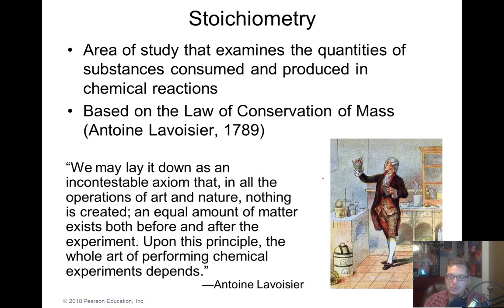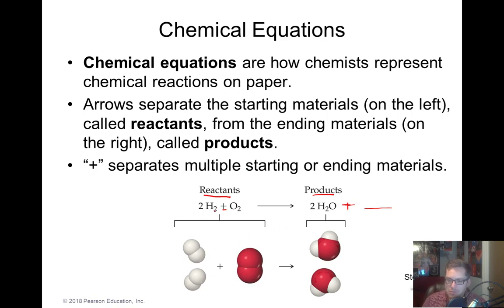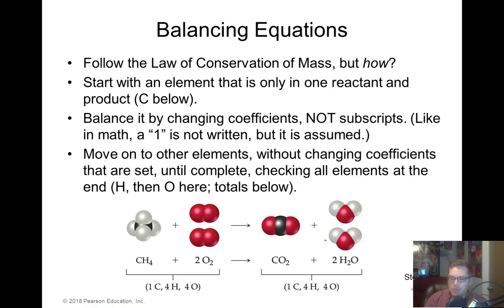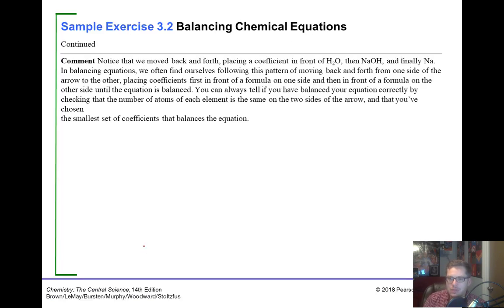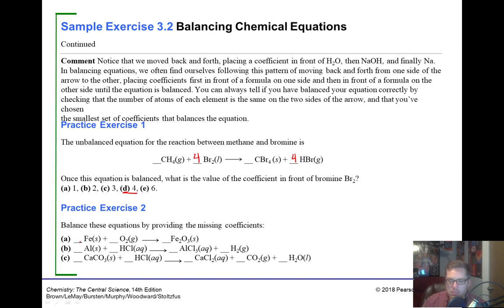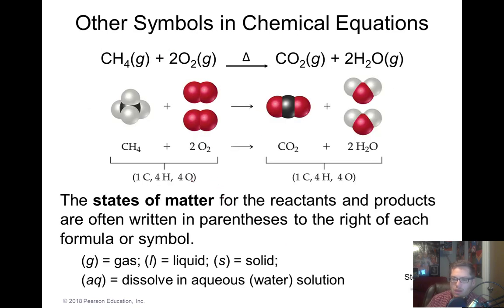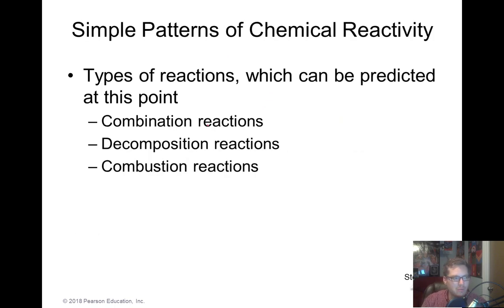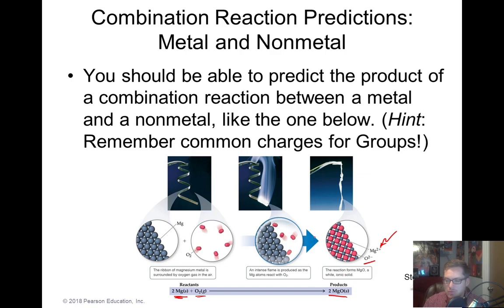Chem 2 Unit 3 Chemical Equations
Chemical Equations, Balancing Chemical Equations, Combination, Decomposition, and Combustion Reactions